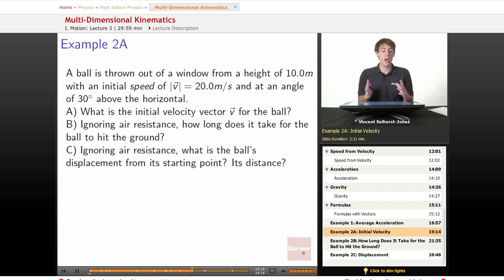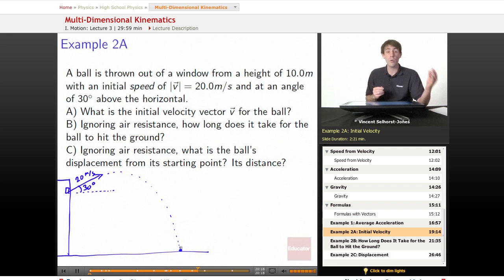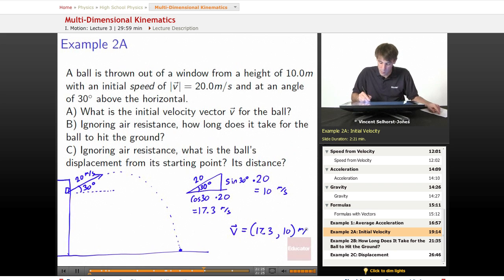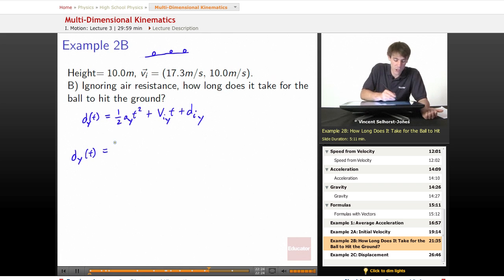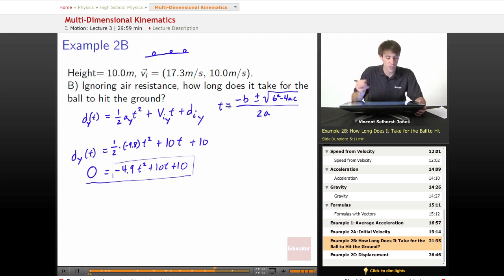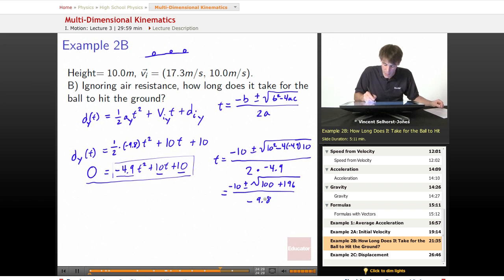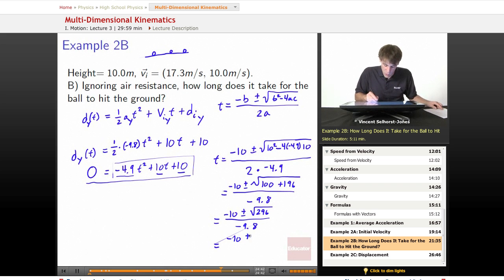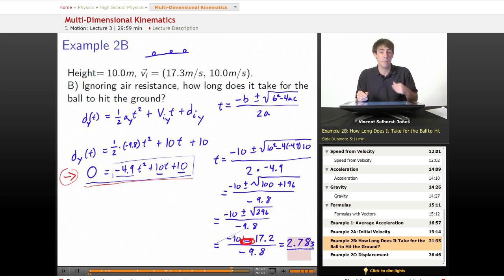"Multi-Dimensional Kinematics" | Physics with Educator.com